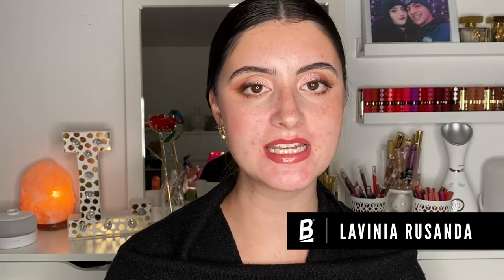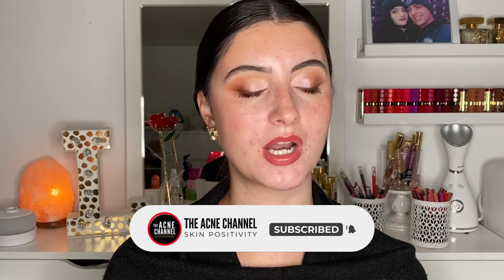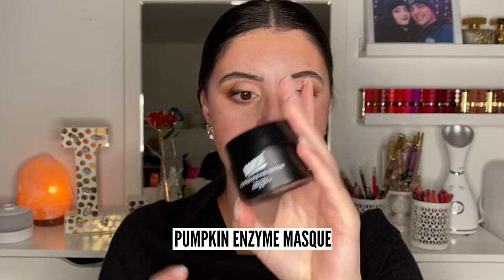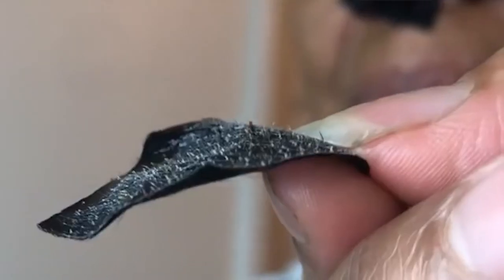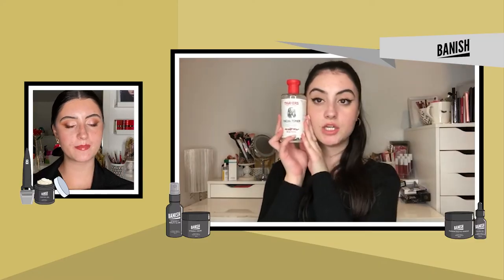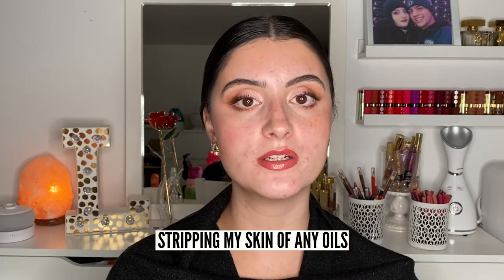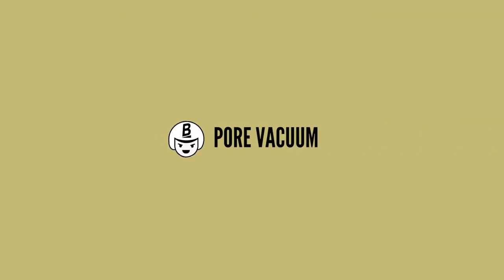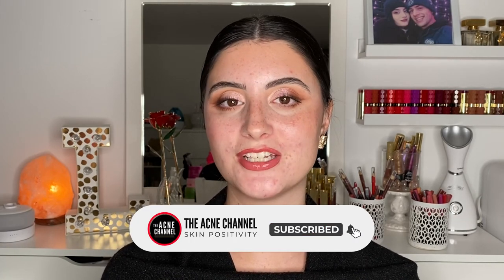Past Skincare Trends that Should Stay in the Past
There are new skincare products that we can't wait to try, and there are skincare products that needs to stay in the past. Here are some of them!

0:00 Intro
00:53 First skincare trend
2:01 Second skincare trend
3:13 Third skincare trend
4:13 Fourth skincare trend
5:06 Fifth skincare trend
6:11 Sixth skincare trend
7:26 Seventh skincare trend
8:50 Eighth skincare trend
10:16 Last skincare trend
11:19 Outro